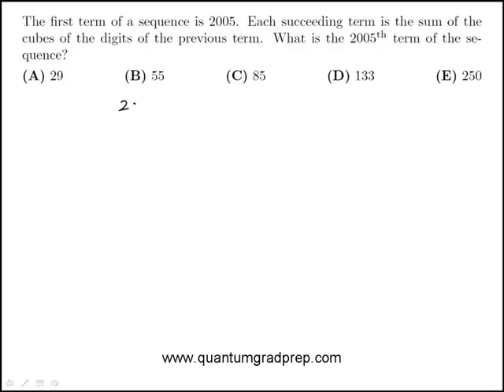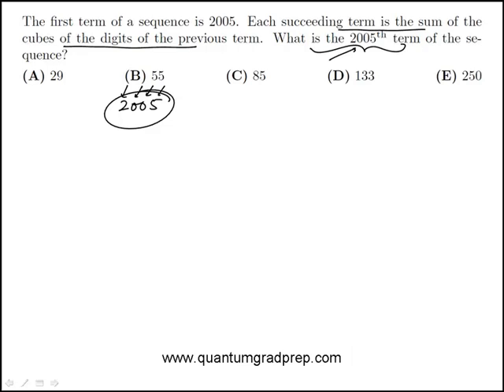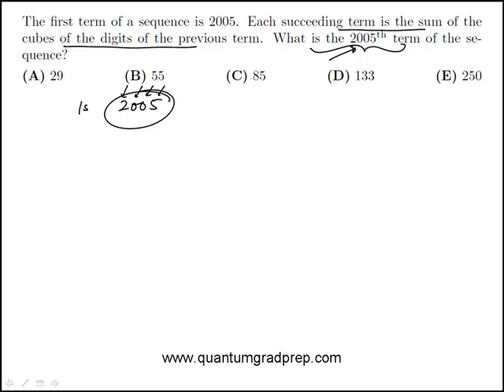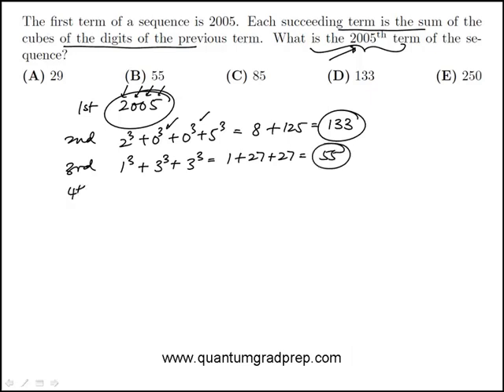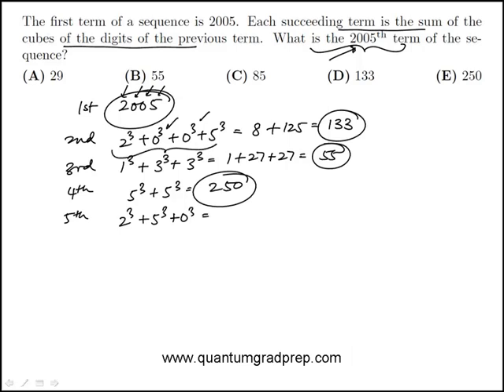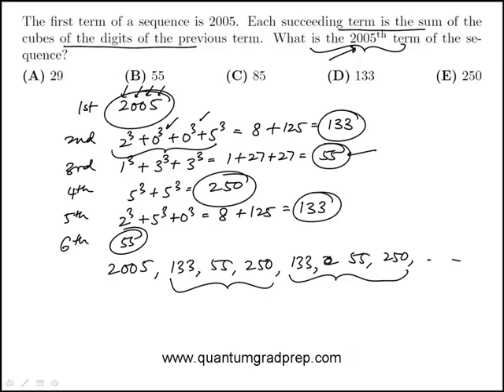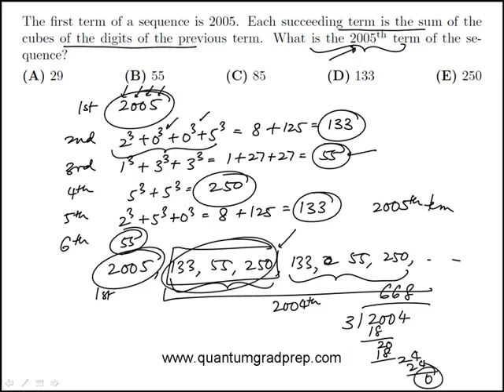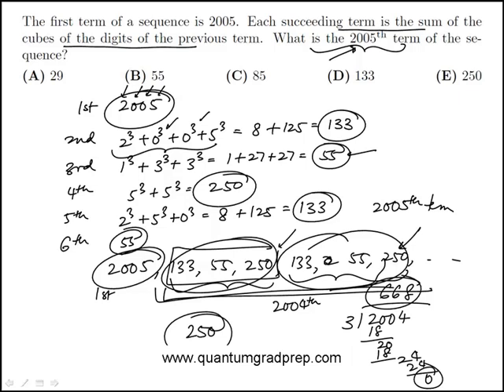Sequences and patterns: GRE quantitative reasoning practice question#12